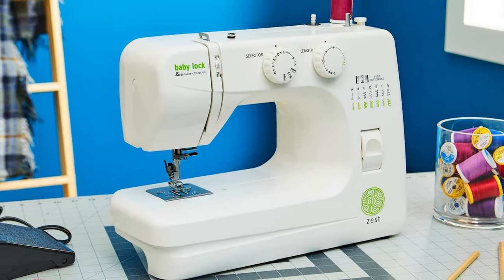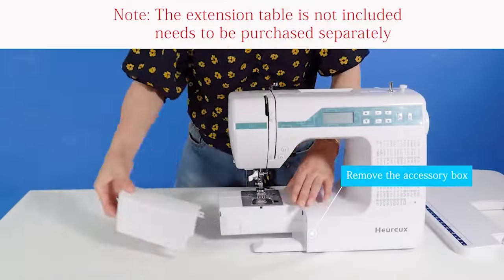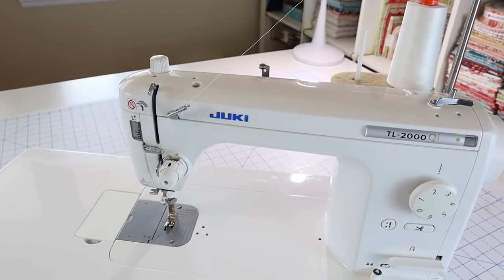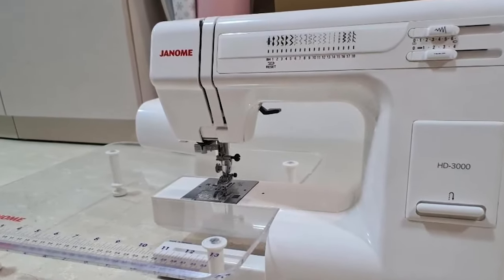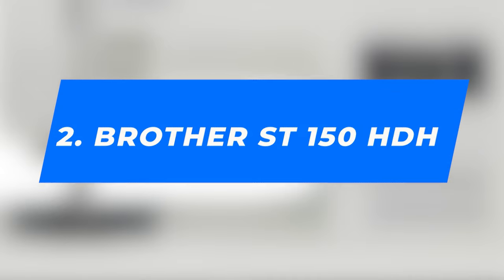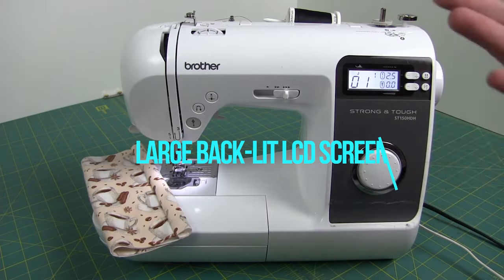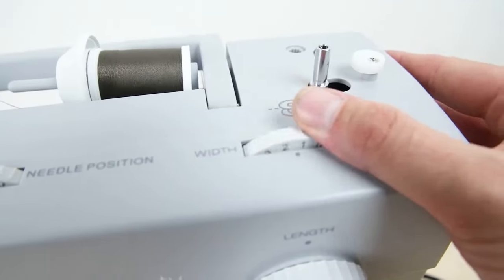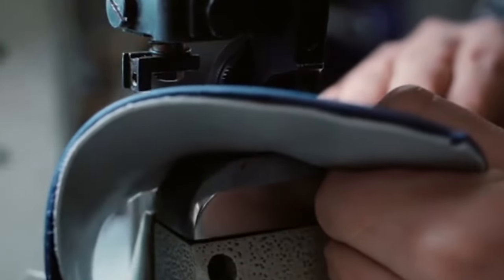Best Sewing Machine For Leather 2024 [Watch Before You Buy]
Links to the 5 Best Sewing Machine For Leather 2024 are listed below. Credible Pick meticulously analyzed the Top 5 Best Sewing Machine For Leather 2024, ensuring you save both time and money while staying ahead in the sewing world 🌎

. A Deep Dive into This Video
The best sewing machine for leather is a powerful and durable device specifically designed to handle the unique challenges of sewing thick and heavy materials like leather. These machines are equipped with robust motors and sturdy frames to provide the necessary stability and power required for stitching through multiple layers of leather.Whether you are a professional leatherworker or a hobbyist, Choosing the best sewing machine for leather ensures high-quality and professional-looking results in your leather crafting projects. It provides the necessary tools and features to bring your creative ideas to life while ensuring the durability and longevity of your leather items.